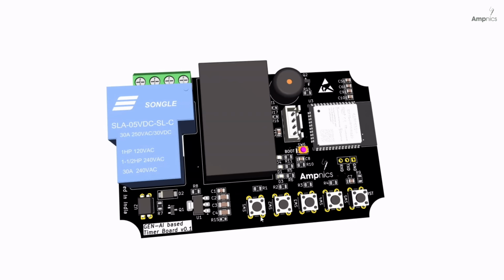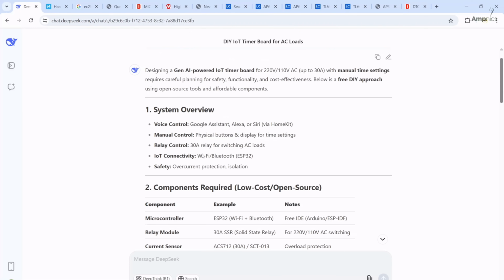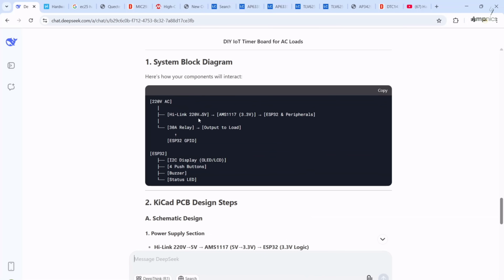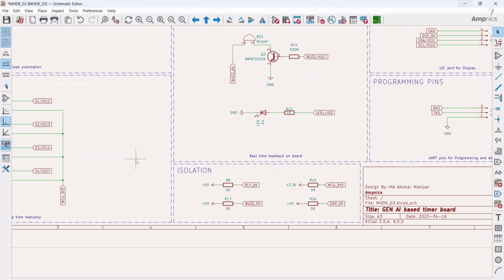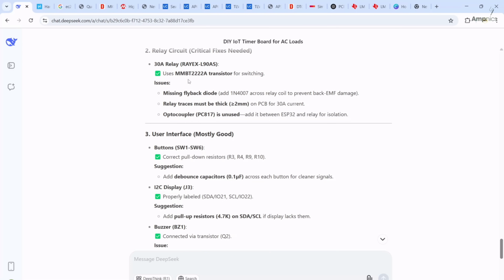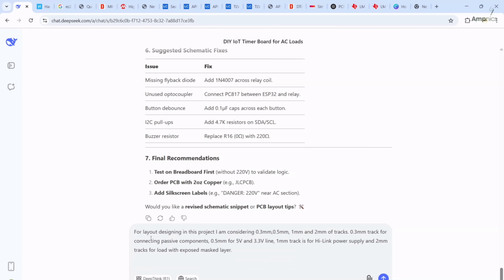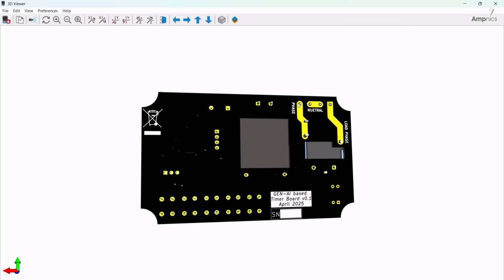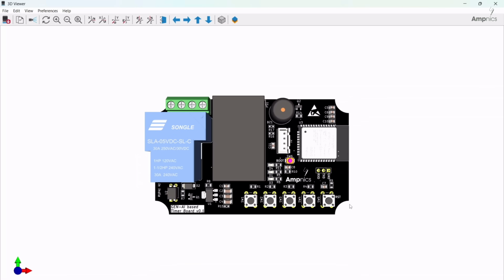Hardware design with DeepSeek AI | KiCad + DeepSeek | Gen AI based timer board | Ampnics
In this video, we dive into designing a timer board using KiCad and DeepSeek AI. Discover how generative AI can enhance schematic design, component selection, and PCB layout optimization to create a precise and efficient hardware solution.

Key Topics Covered:
- Introduction to DeepSeek AI for hardware design
- Setting up the timer board project in KiCad
- AI-assisted schematic design for better accuracy
- Optimizing PCB layout with DeepSeek’s suggestions
- Finalizing the design for manufacturing
- Exploring 3D visualization and AI feedback

Timestamps:
- Introduction: 00:00
- DeepSeek AI Overview: 00:53
- Schematic Design: 11:07
- Schematic Review: 15:44
- PCB Layout Walkthrough: 21:42
- Design Rating: 30:00
- Outro: 30:38

Whether you're an electronics hobbyist, engineer, or AI enthusiast, this tutorial will show you how to integrate generative AI into your hardware design workflow for faster and smarter results.